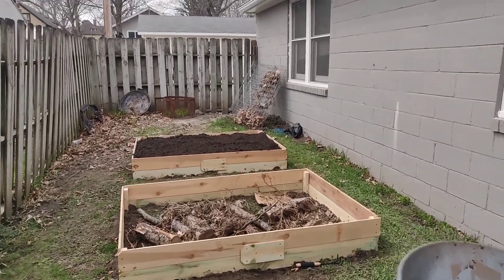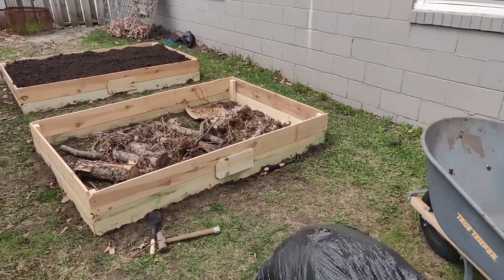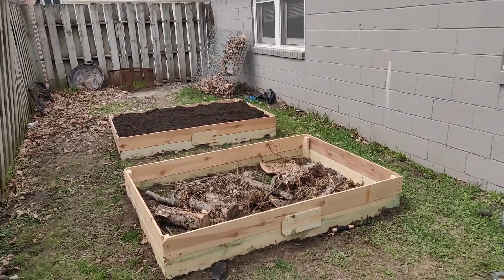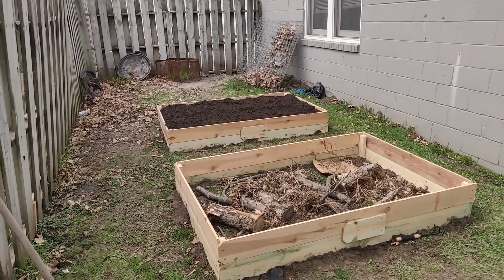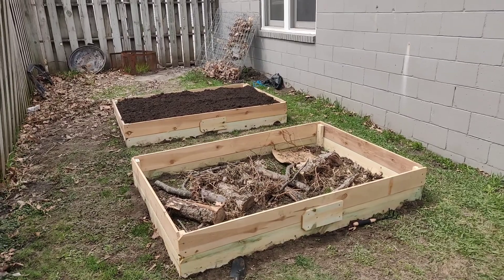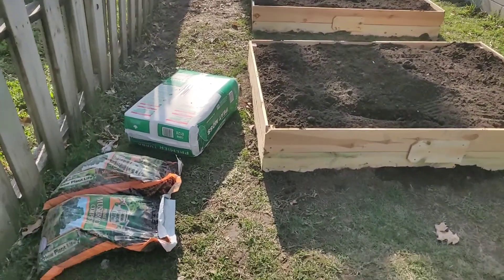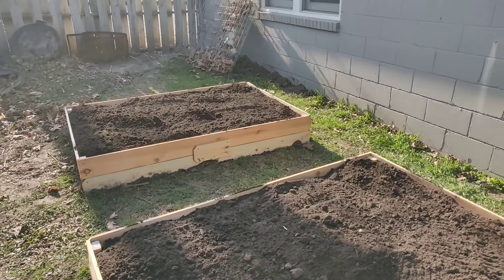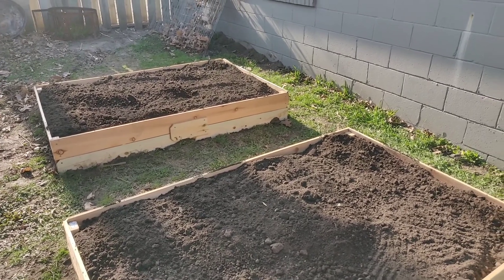Garden Update 3:The soiling